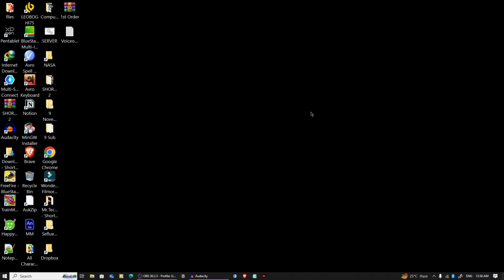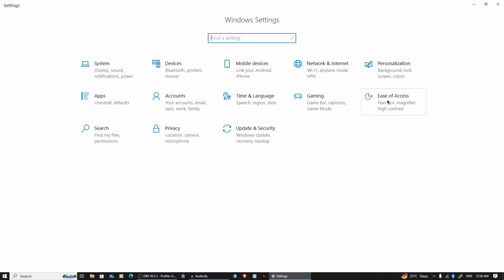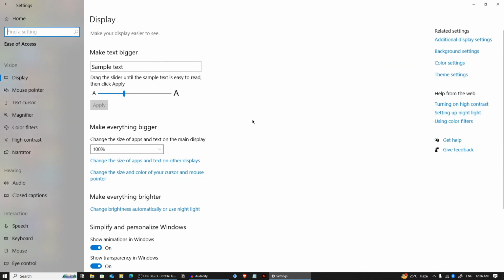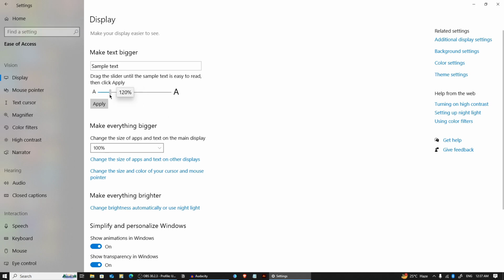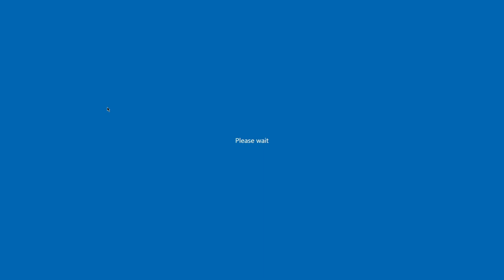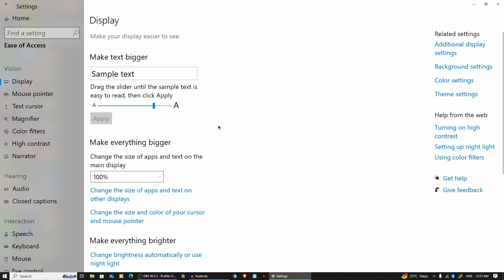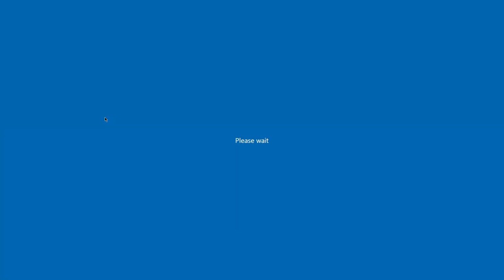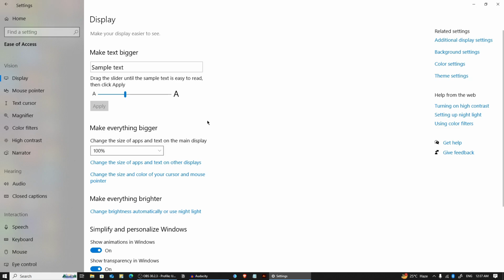How to Make Text Larger or Smaller in Windows - Full Guide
In Windows, you can easily adjust text size to improve readability or to fit more content on your screen. This guide shows you how to increase or decrease text size in both Windows 10 and Windows 11 through display settings, helping you customize your device for better accessibility and a comfortable viewing experience.